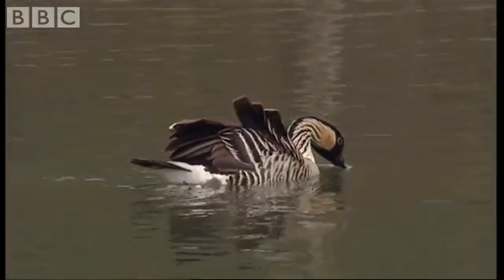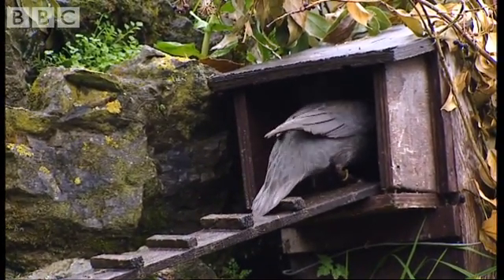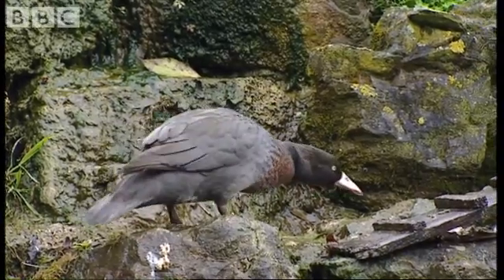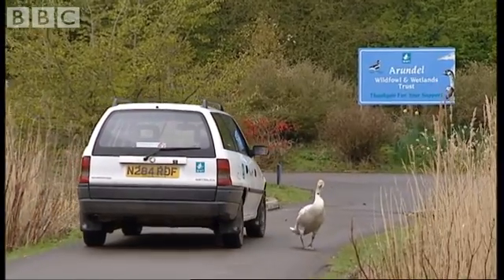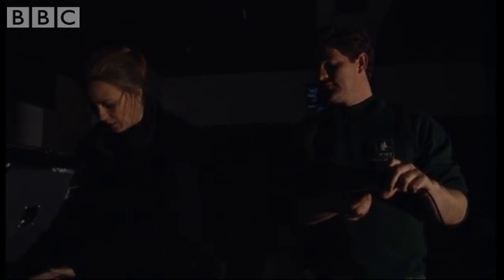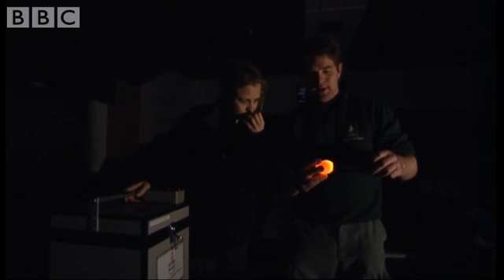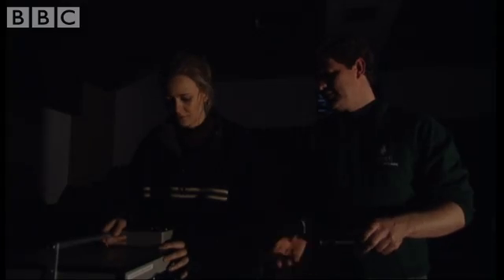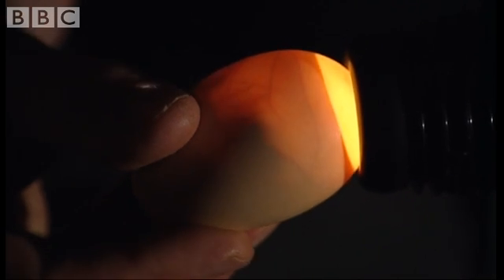Rare New Zealand Blue Duck Eggs | Making Animal Babies | BBC Studios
Philippa Forrester helps staff at the Wildfowl and Wetlands Trust in Arudel to test rare New Zealand Blue Duck eggs for infertility. Great video from BBC Show Making Animal Babies.